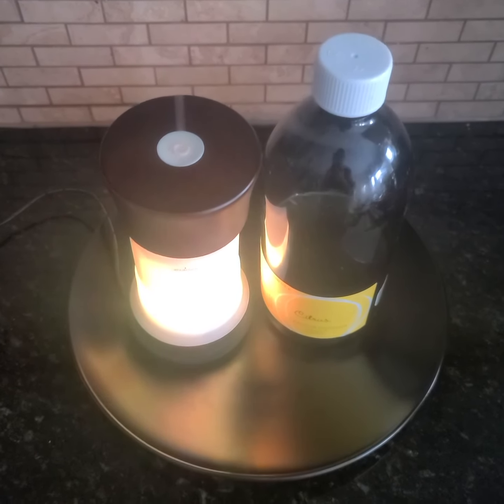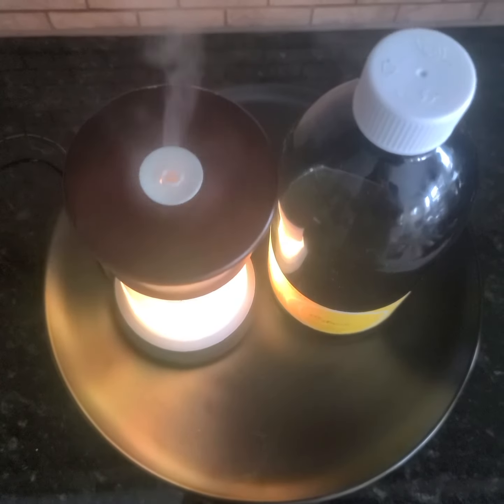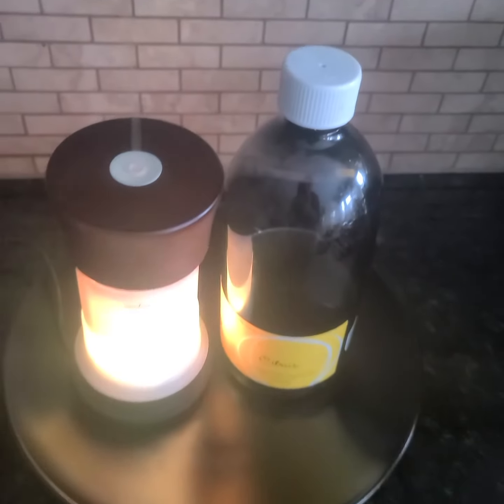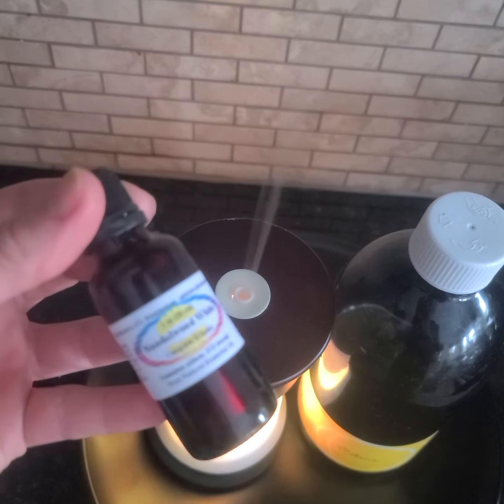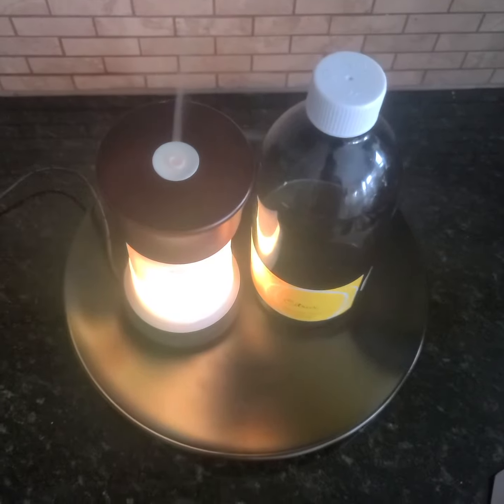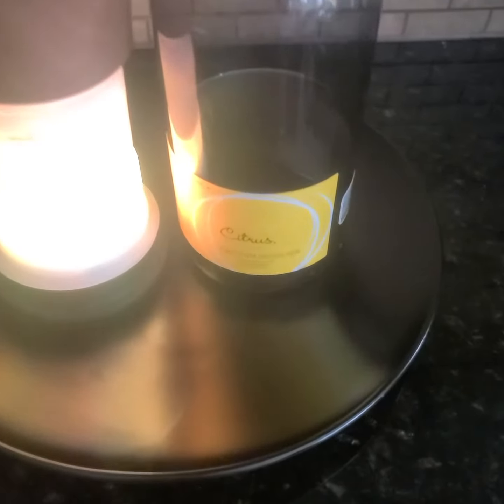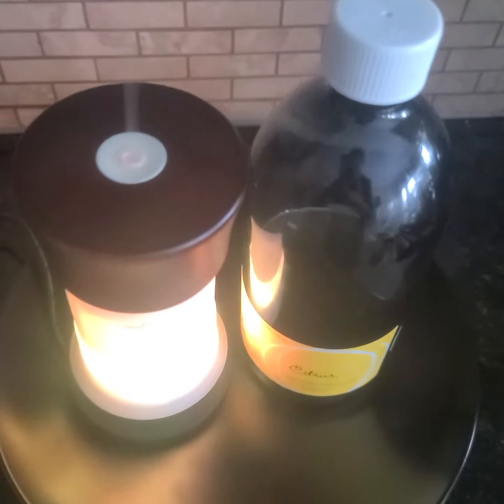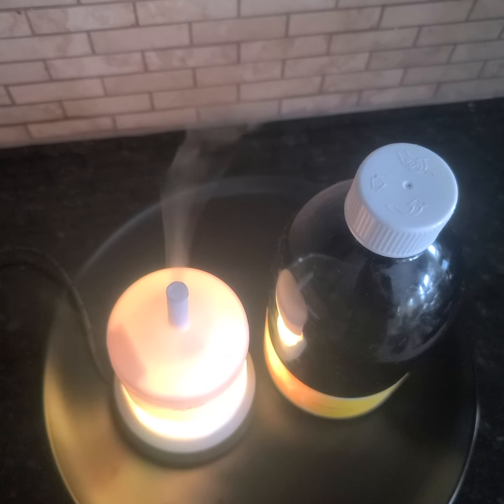using a diffuser daily? This means you need to CLEAN IT regularly ENJO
using a drop of ENJO calcium dissolver will heel make your steamers, kettles, coffeemakers,  vaporizer, iron and especially your taps, shower AND TOILETS FREE OF build-up and make it easy to keep clean without the hard deposits. mineral buildup, rust ect.